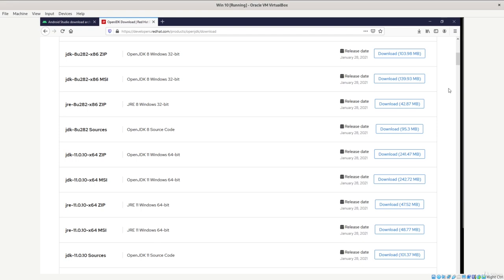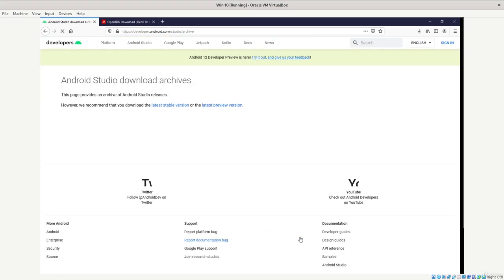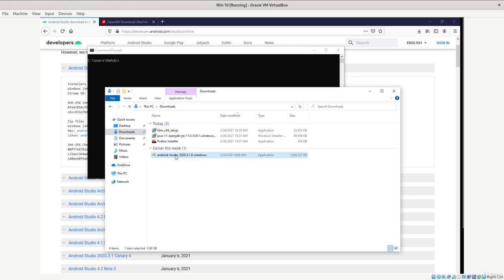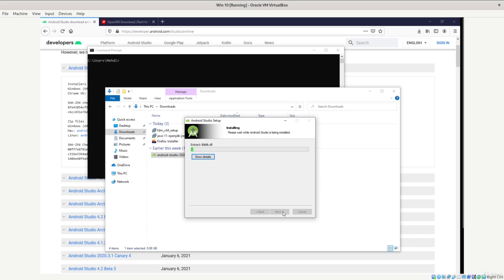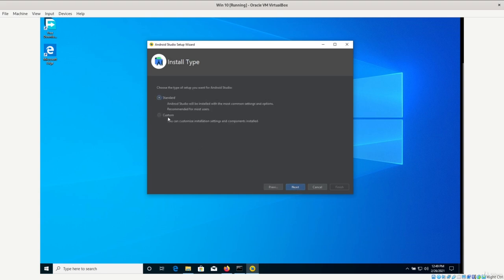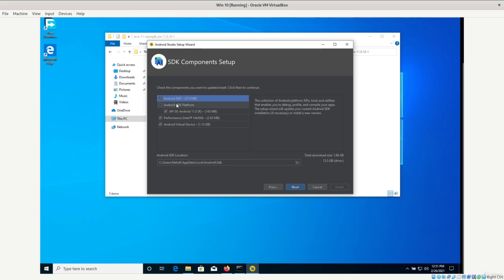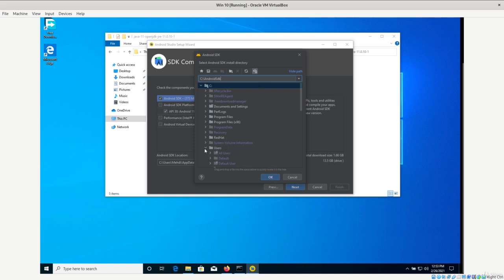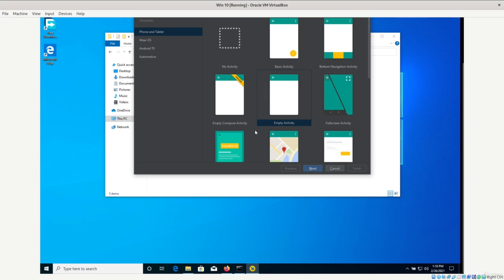Section 3 - Installing Android Studio On Windows